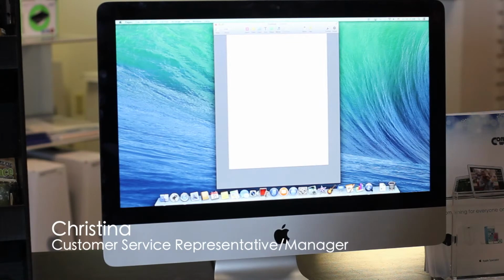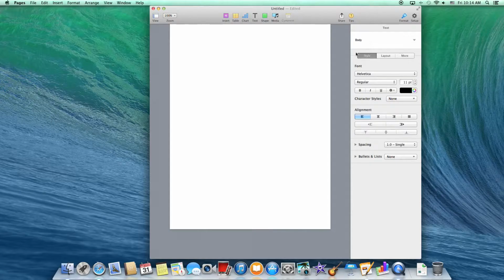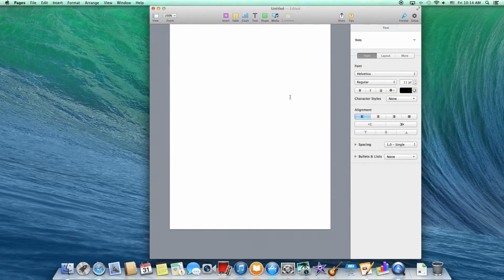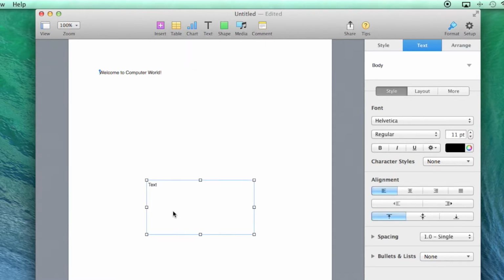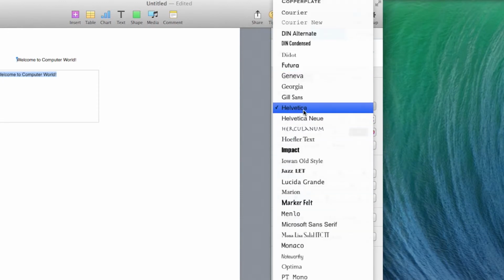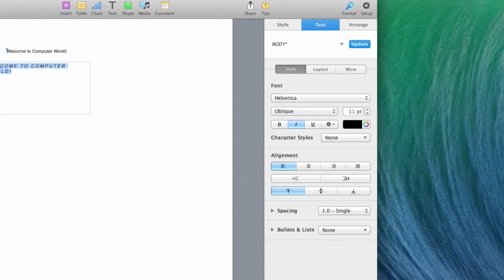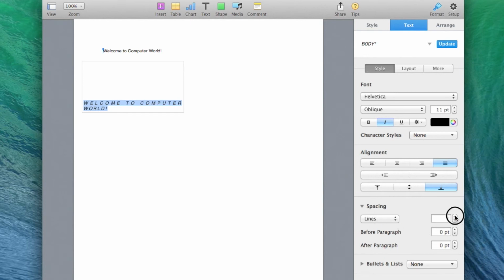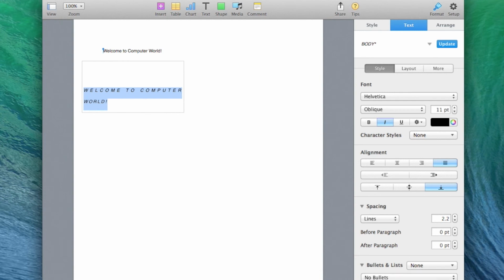How To Format Text on the Pages App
Christina explains the differences in formatting text on the latest Pages App. And the benefits of using text boxes